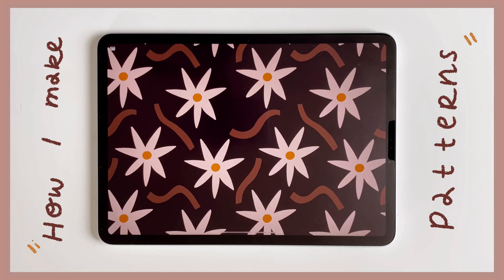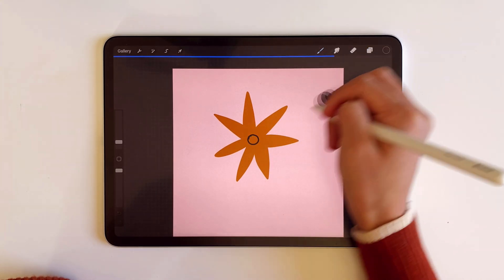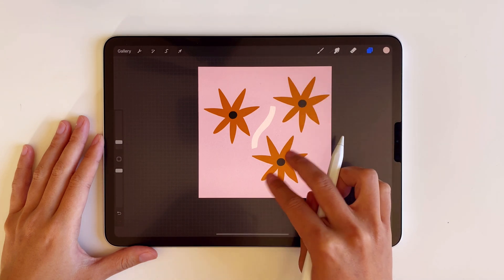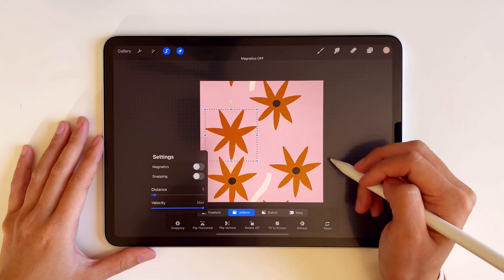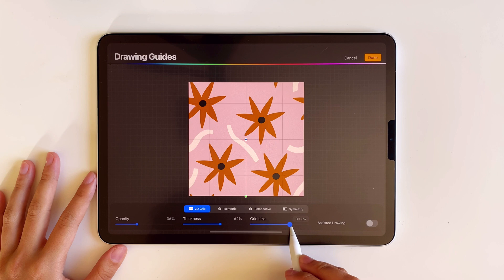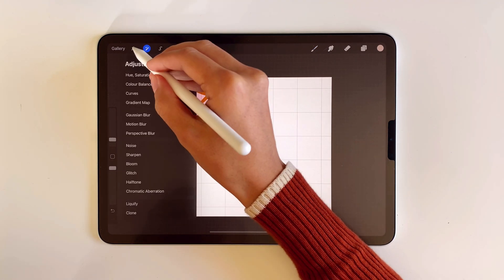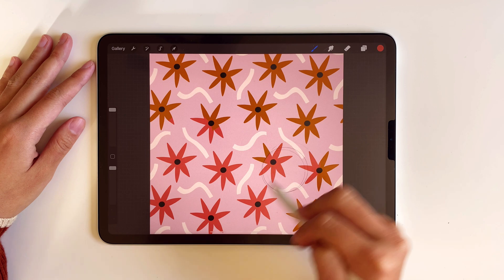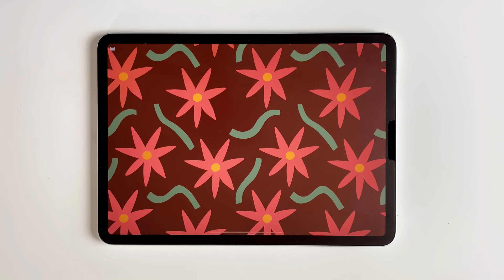how to make patterns in procreate 5x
hello everyone! ☀️ i am thrilled with the new updates from procreate! it has so many useful features and i can see how hard the procreate team has been working to make it even better than it already was! today i’m with a tutorial on how to make seamless patterns using procreate 5x. the method is almost the same as before, but now, it’s easier and faster! i hope you find it helpful and let me know in the comments if you have questions or any other tips you’d like to share 😊

also it would be better to set at least 300dpi for your canvas to ensure a good printing quality. i forgot to mention during the video 😅

🌈 my previous video on how i make patterns using procreate, before the update

llanatime